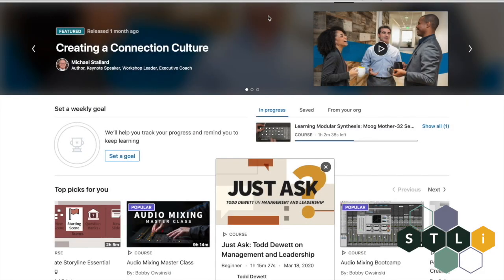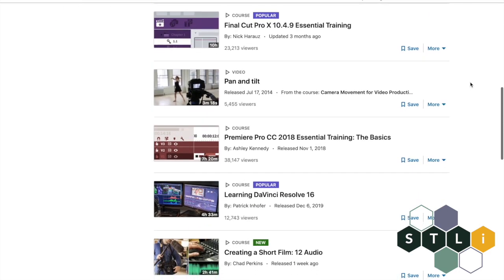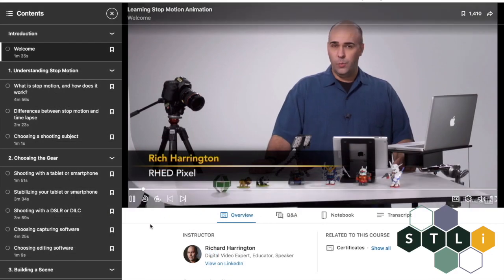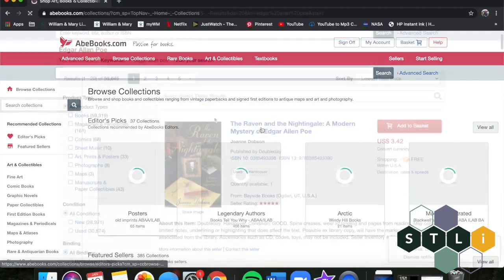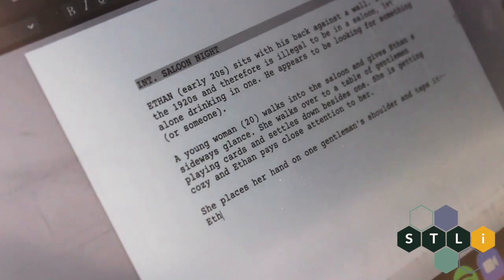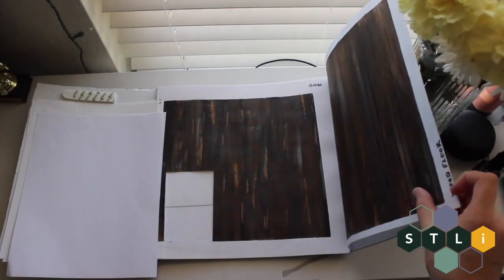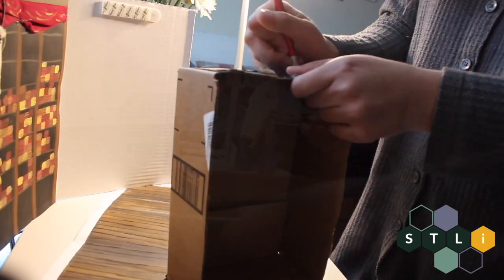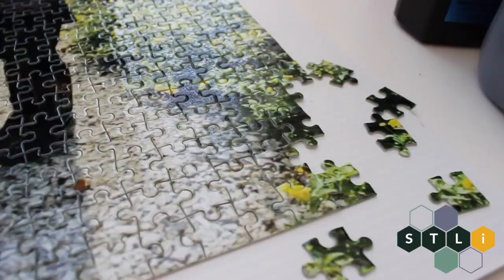Staying Sharp During Semester Break - Grace Helmick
On a break from school? Grace Helmick of William & Mary's STLI studio offers advice on how to make the most of your semester breaks, including using William & Mary’s free access to LinkedIn learning, reading for fun, and trying out a new skill!